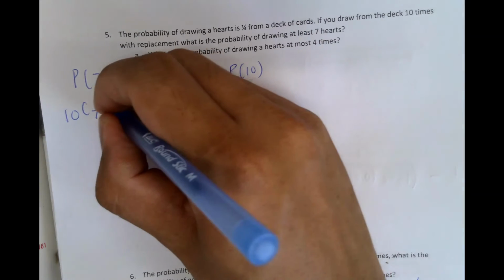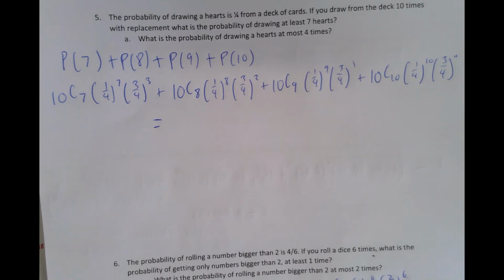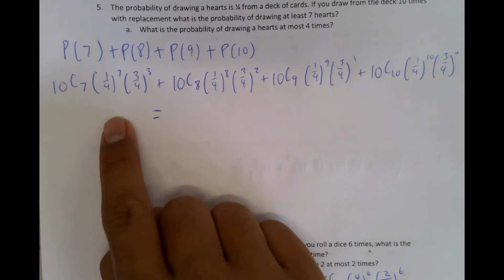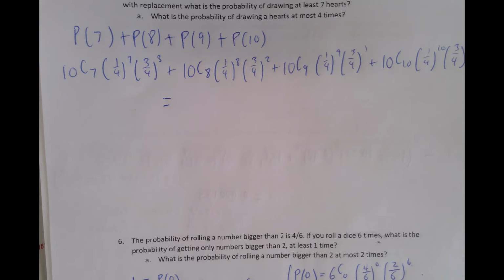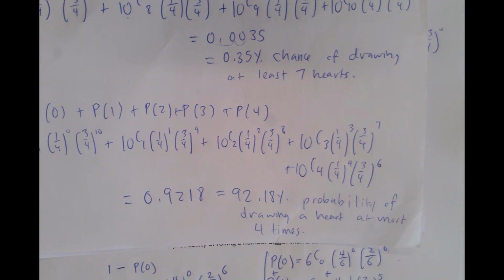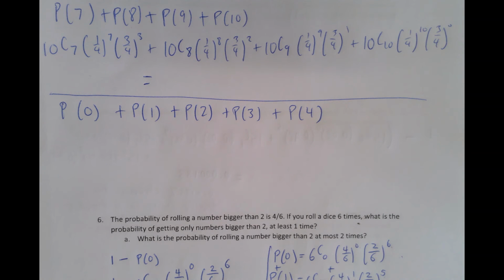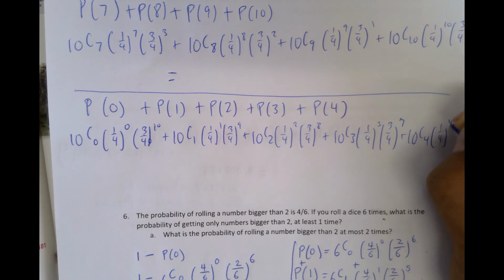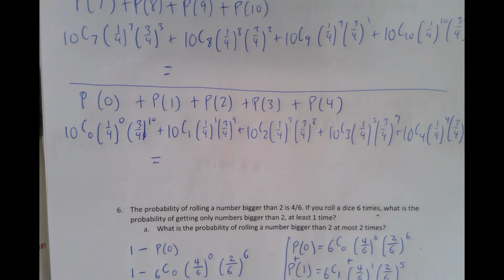LT 7C Example 2